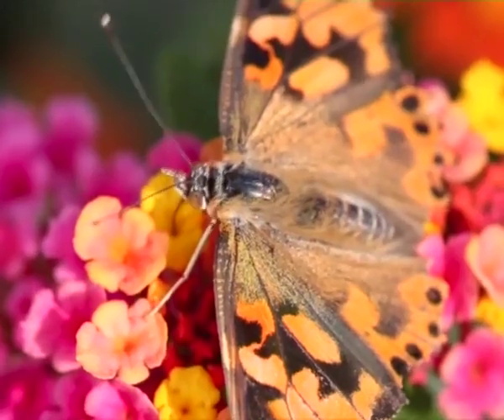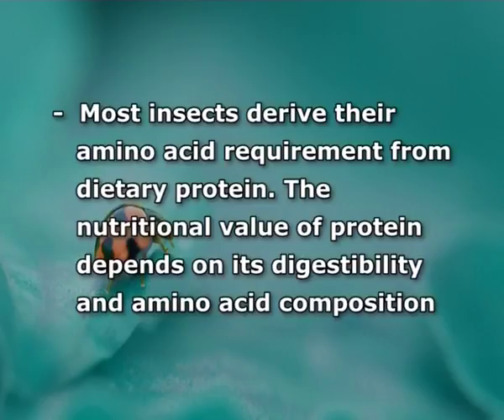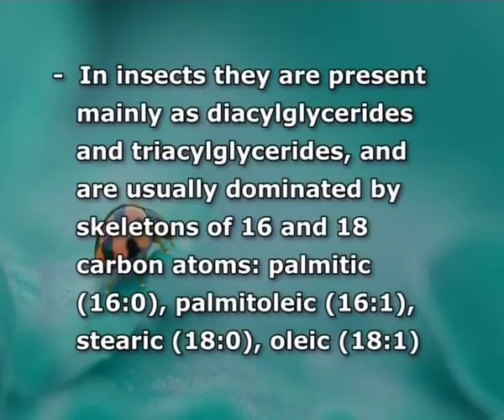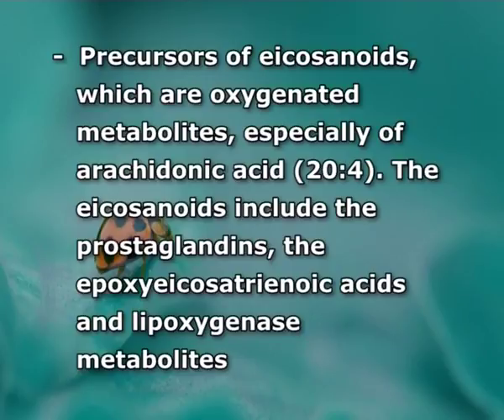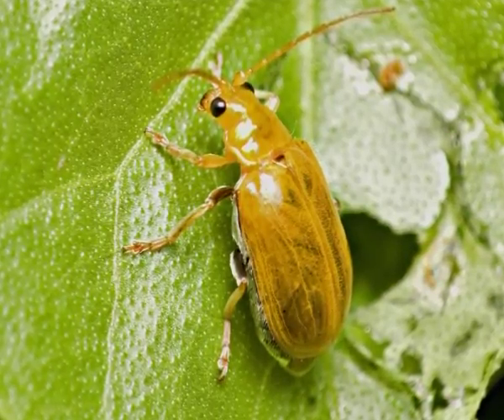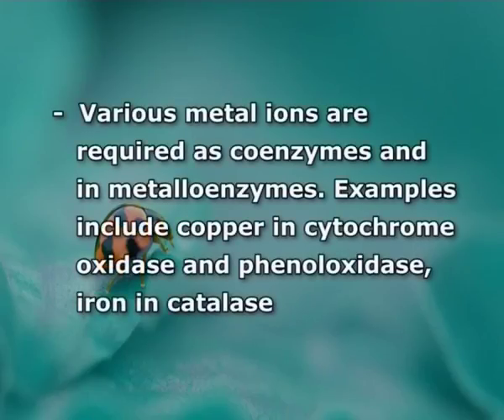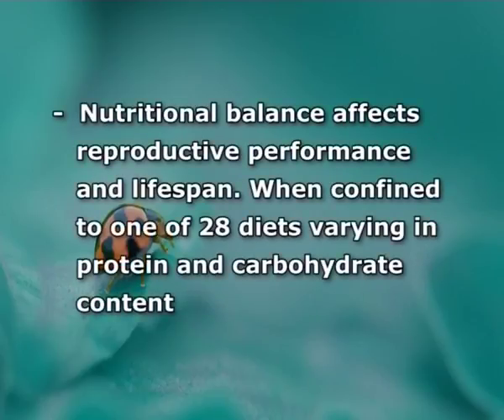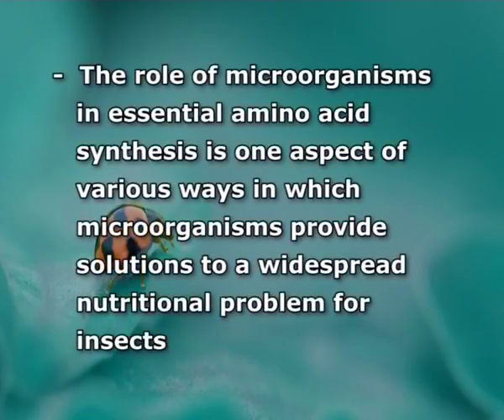Insect Nutrition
Subject: APPLIED LIFE SCIENCE (SERICULTURE) - I Year

Course: Biology of Silkworm